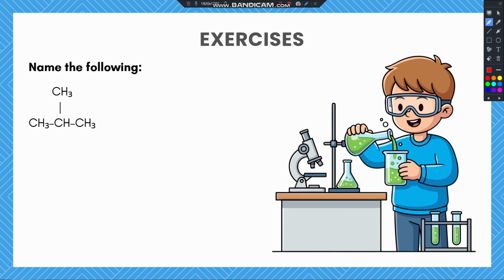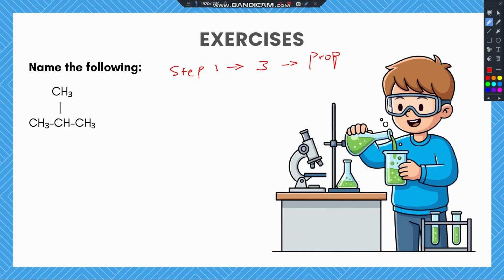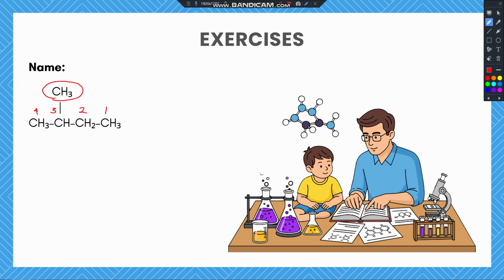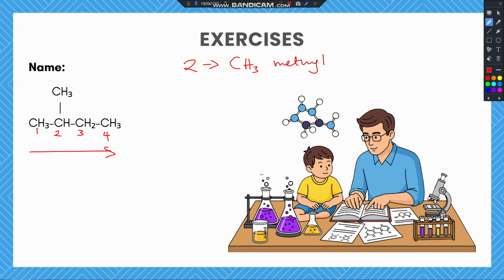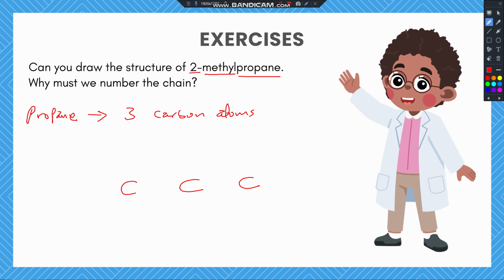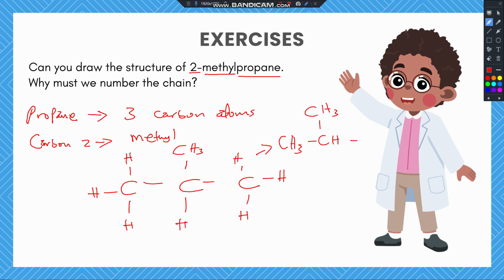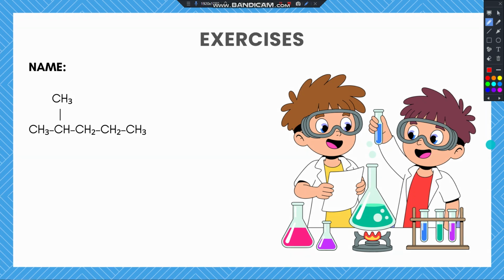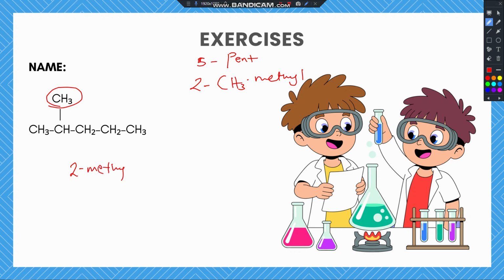Naming Branched Alkanes – Exam Practice (WAEC, NECO & JAMB Chemistry Exercises)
Preparing for WAEC, NECO, or JAMB Chemistry?

It’s time to test your understanding of naming branched alkanes.

In this practice session, you will:

Name branched alkane structures
Apply the longest chain rule
Use the lowest set of locants
Identify methyl substituents correctly
Draw the structure of 2-methylpropane
Understand why numbering the chain is important

These are the exact types of questions that appear in:

WAEC theory
NECO structured questions
Pause the video. Attempt each question. Then compare your answers.

This lesson is part of our Organic Chemistry Masterclass for WAEC, NECO & JAMB candidates.

Practice is what separates average students from A1 students.